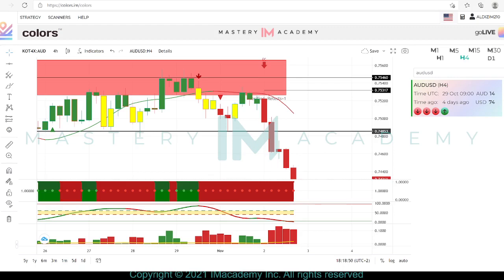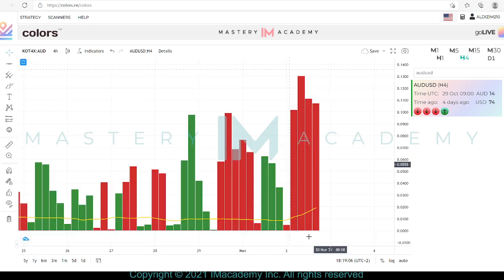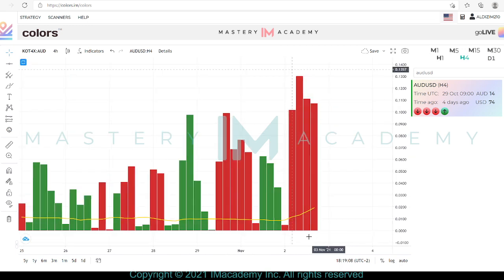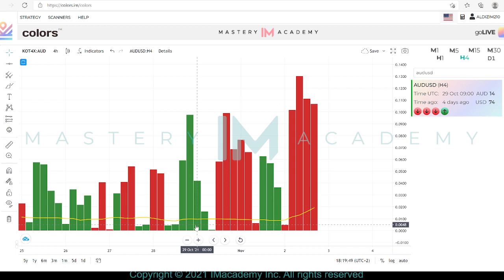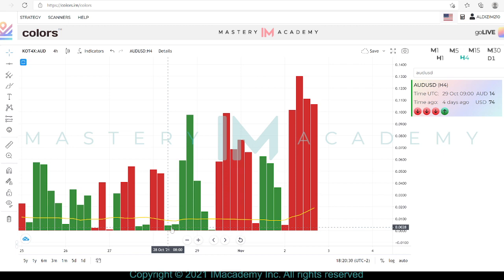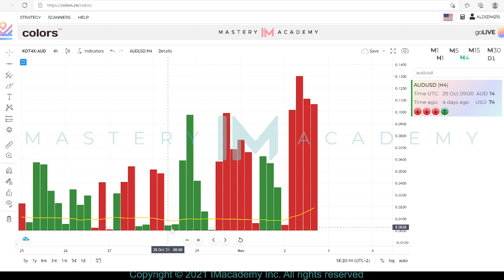MODULE 1 8